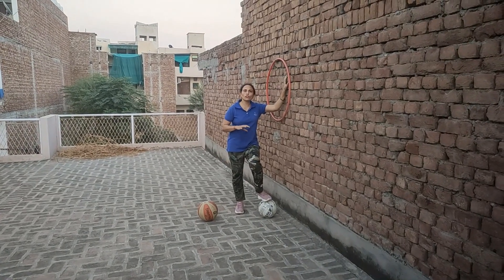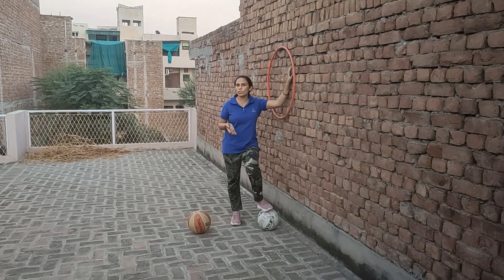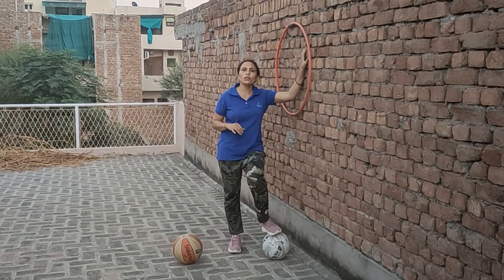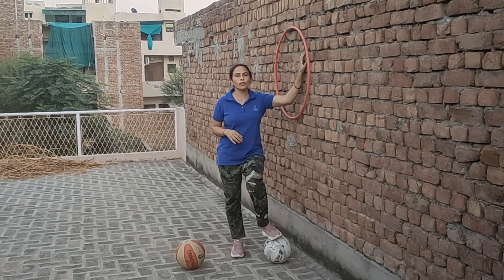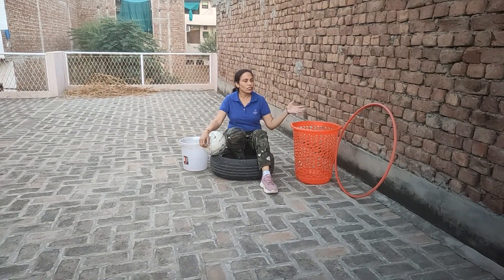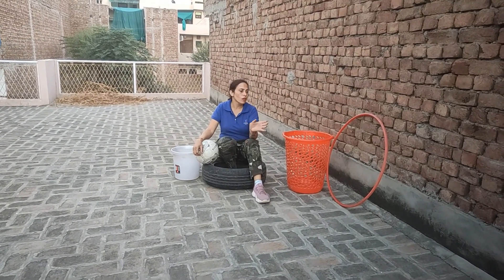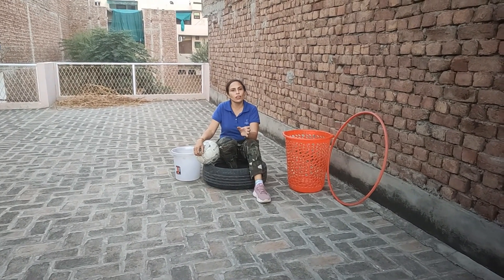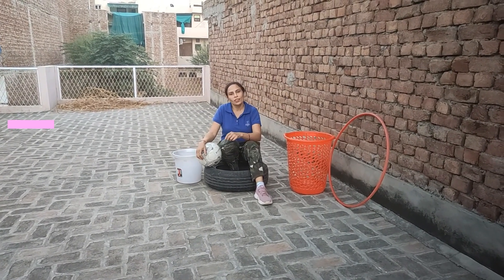Target Shooting: Football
Improve your shooting ability using household items such as bucket, old tyre and Laundry bag.  It helps in simulating the real time situations.